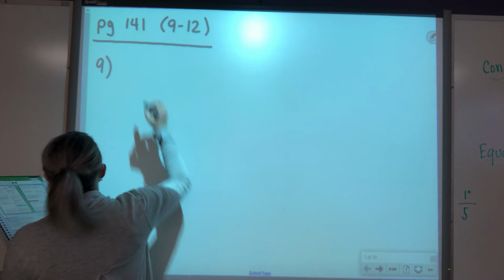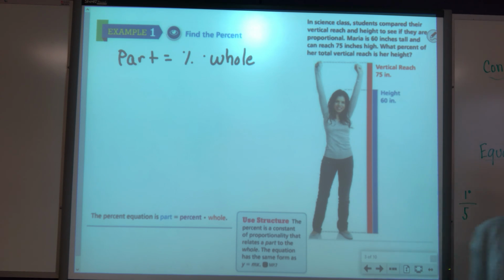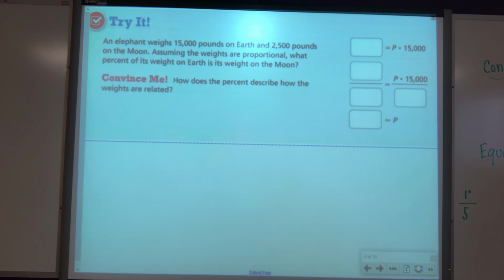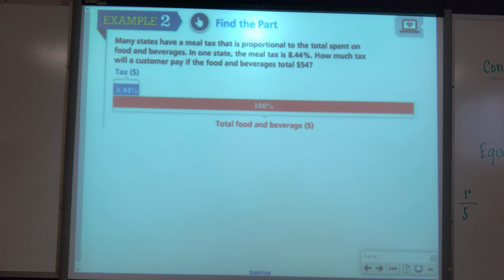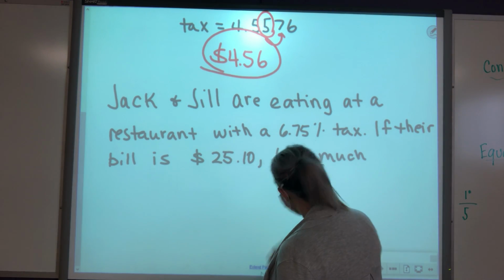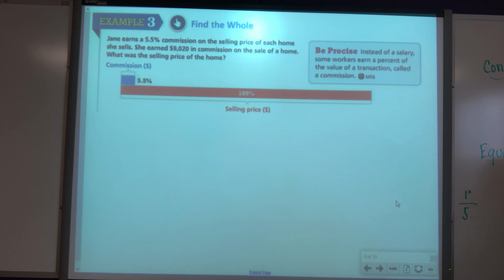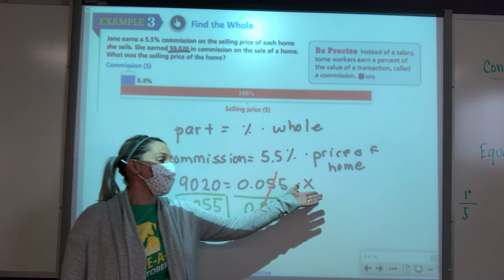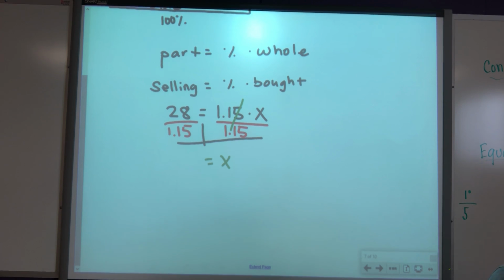3-17-21: 3-3 Percent Equation